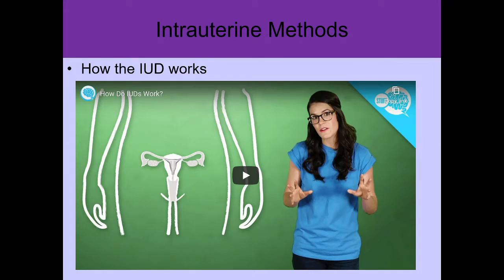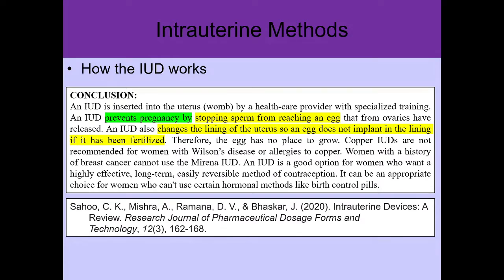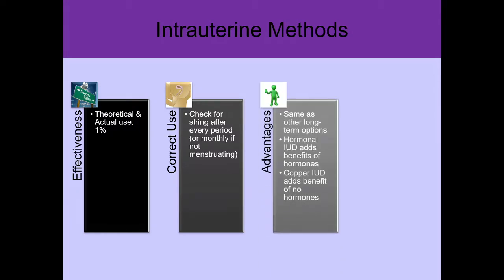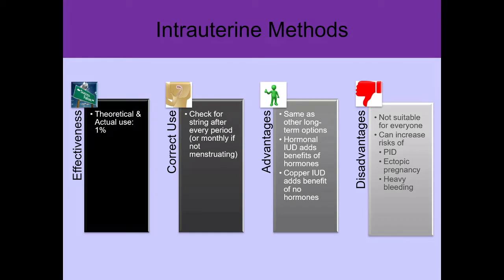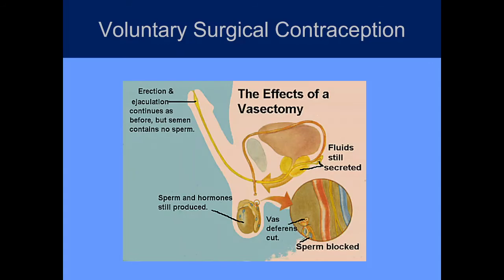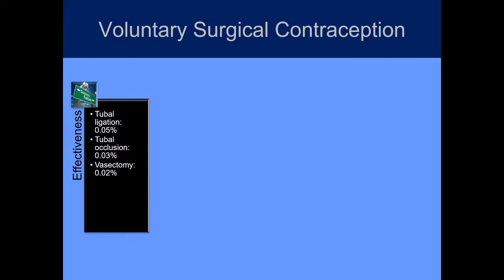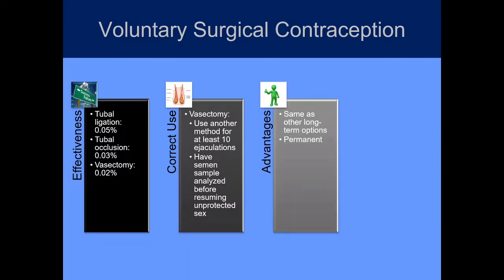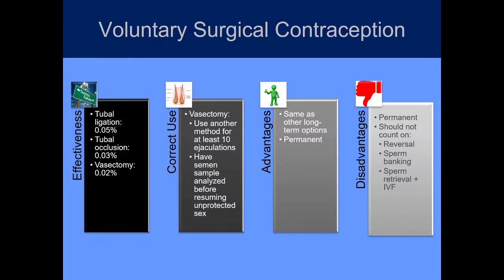Ch 10.11 Human Sexuality Voluntary Sterilization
Contraception: Voluntary surgical contraception